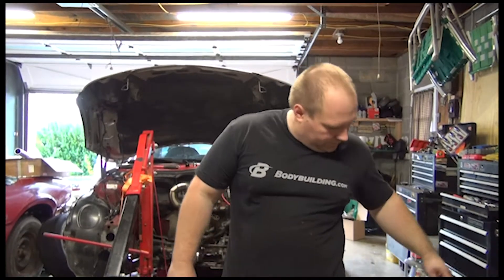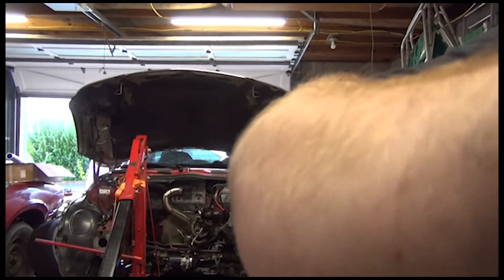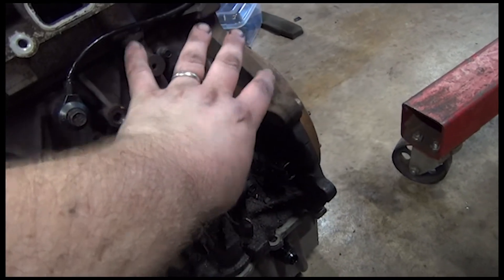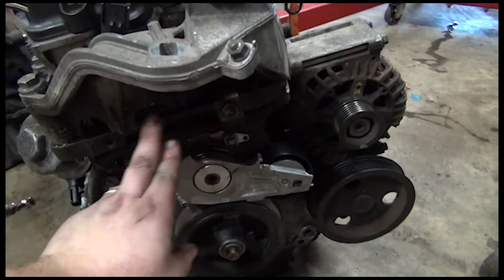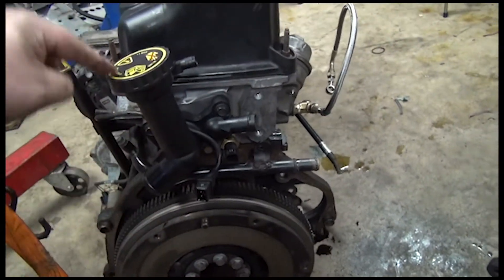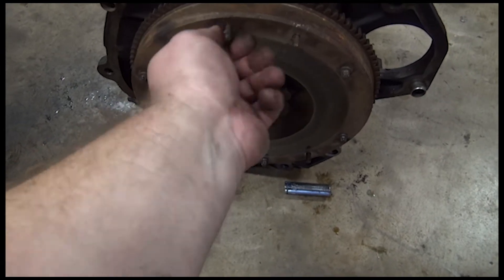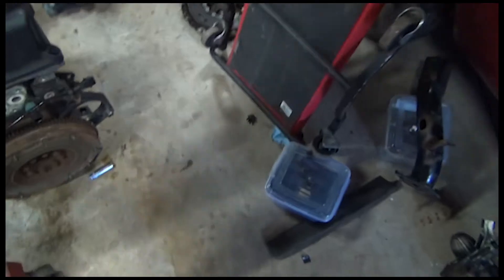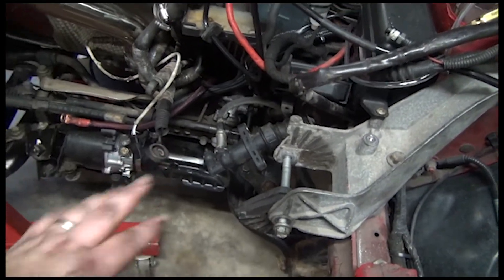Mini Cooper Update - 2